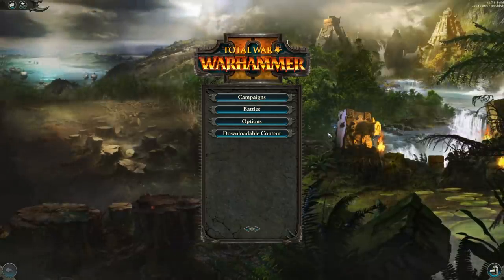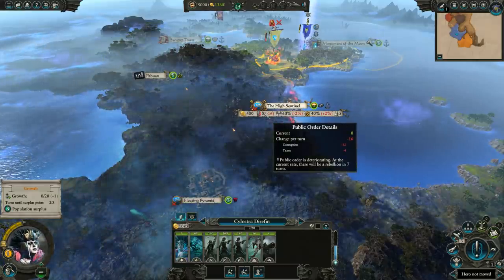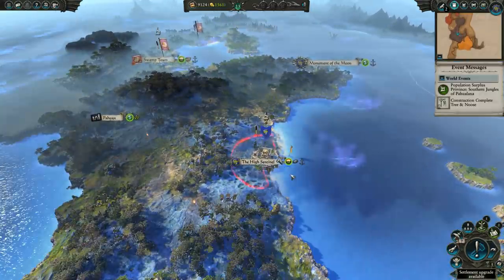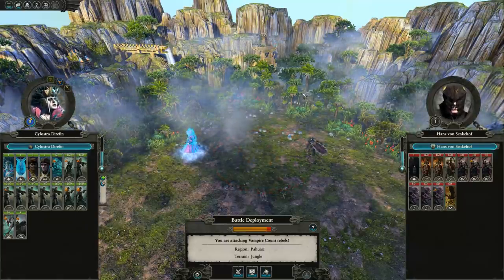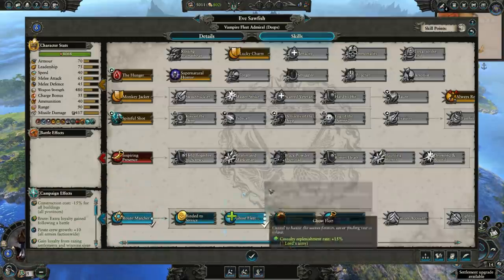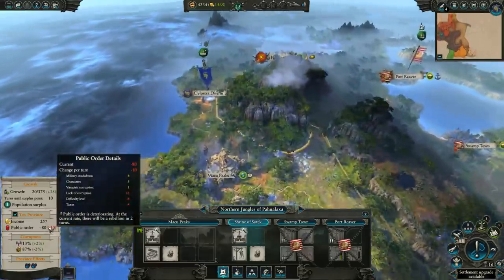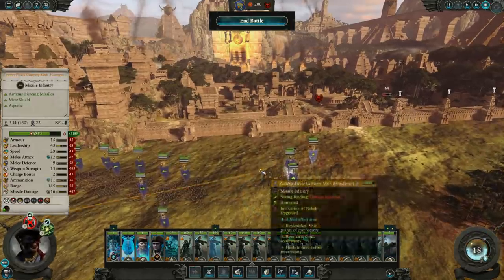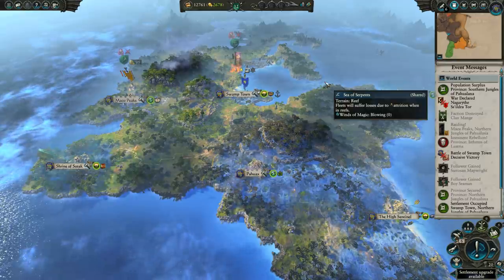Warhammer II - Legendary 20 Turns Guide - Cylostra Direfin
Total War: Warhammer II  Legendary Difficulty Guide for the first 20 turns playing as Cylostra Direfin. Following this guide anyone should be able to handle this campaign.
Let me know what faction guide you'd like next.